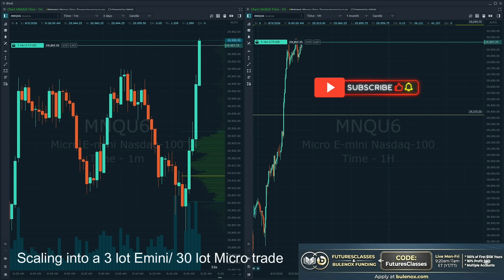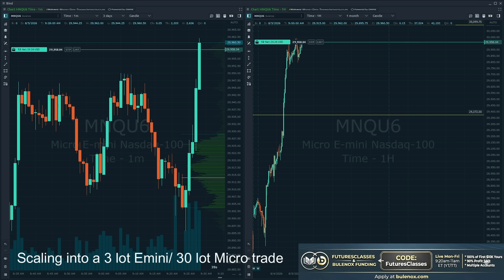Trade Review: From 08.05.2026 Live Stream / Drawing Opening Range and Trading it for profit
In this video you will learn how I draw opening range levels, and wait for bounces and penetrations away and towards them.  I also show you how I enter trades and scale out of them for quick scalps.